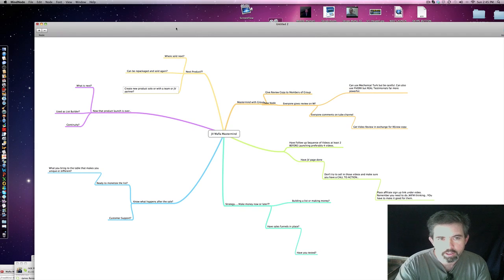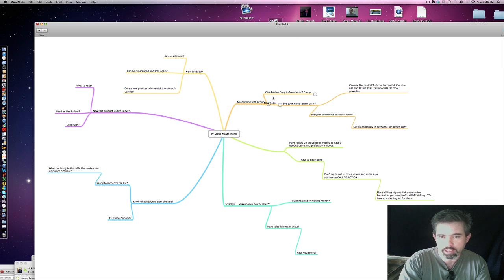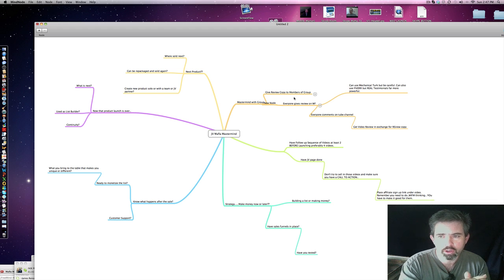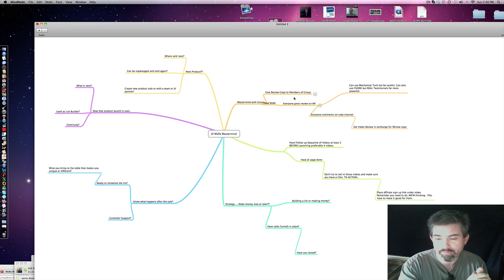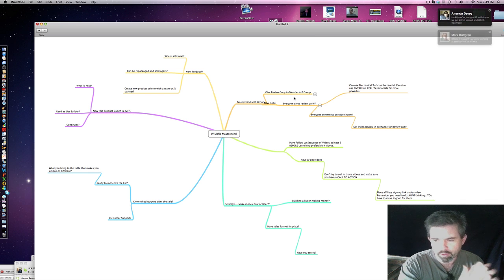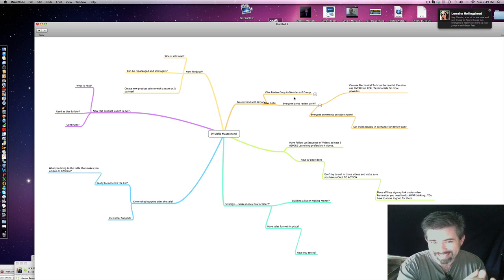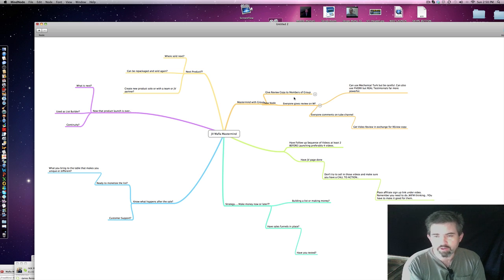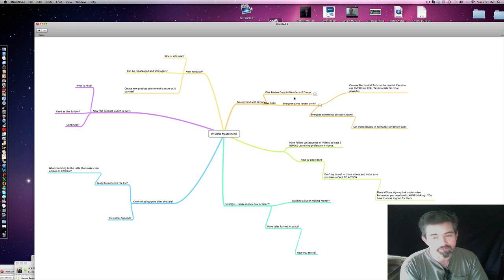Joint Venture Mafia Mastermind Free Download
Mafia Mastermind is only for paying members but U decided give Everyone a sneak peek of what we have.